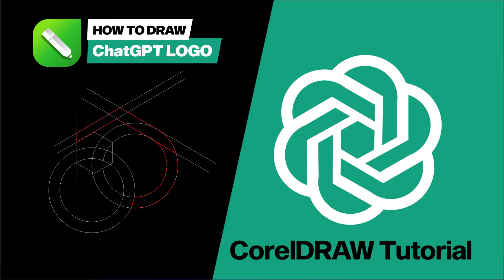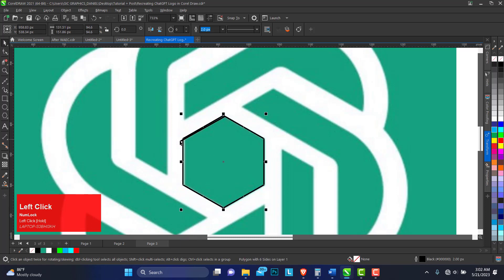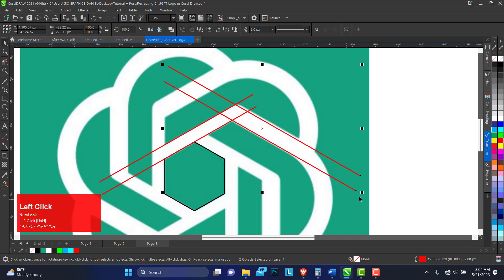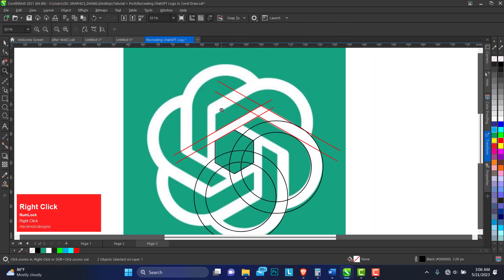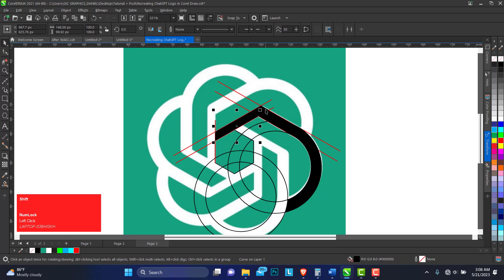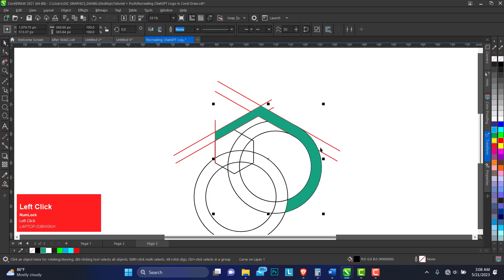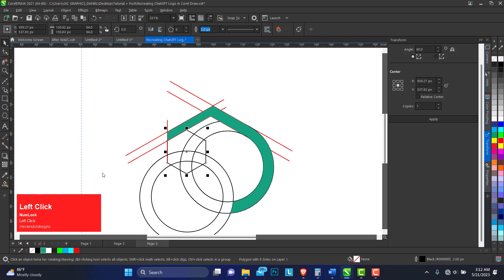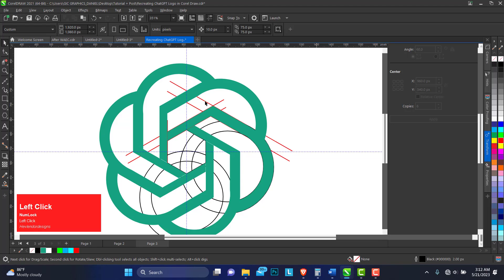How to Create ChatGPT Logo in Corel Draw using Grids | Hevlendordesigns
In this video, I will  show you How to Create ChatGPT Logo in Corel Draw using Grids | Hevlendordesigns. Corel Draw is a great tool for designing logos, and this video will teach you the basics tips and tricks of using it.

Areas and Tools Covered;
* Tracing with Line, objects
* Smart Fill Tool
* Transform Tools
* Weld

graphic design
graphic design full course
graphics
graphic design portfolio
graphic island
graphic designer job
graphic eyeliner
graphic eyeliner tutorial
graphic designer course
graphic design
logos olori
logo animation
logo history
logo
flyer design
flyer design ideas
flyer design in photoshop
flyer graphic design
flyer design tutorial
flyer templates
flyer design illustrator
flyer
flyer design in pixellab
flyer design coreldraw
flyer design in canva
flyers design tutorial photoshop
flyers death parade
flyer design in adobe illustrator
shapes
how to draw
how to use chatgpt for logo design
chatgpt poster design
how to use midjourney for free
ai graphic design
midjourney web design
midjourney logo design
midjourney upload image
ai logo design tutorial
ai website builder
ai logo maker free
chatgpt logo animation